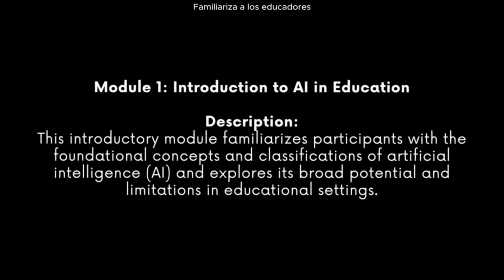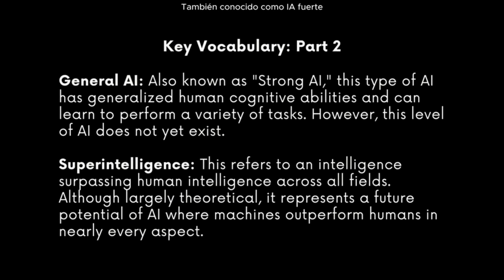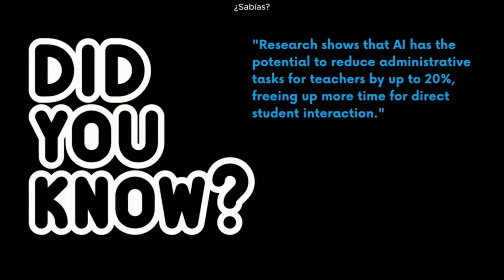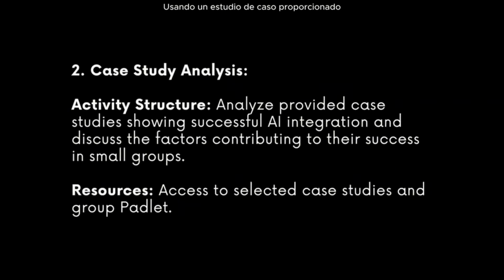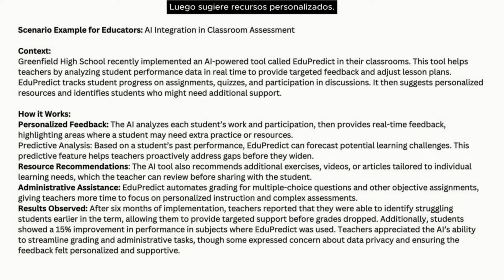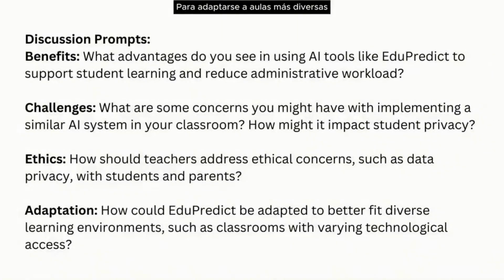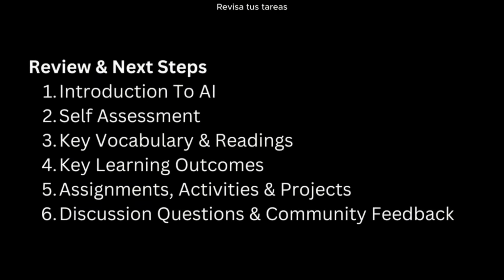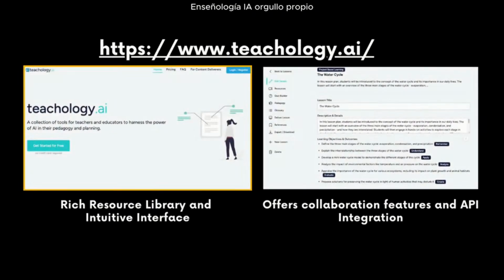Teachers Are Using AI Wrong—Here's What Actually Works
Step into the future of education with AI for Educators: From Lesson Planning to Strategic Transformation in Schools! 🎓 This masterclass is designed to empower teachers and school leaders with the knowledge and tools needed to seamlessly integrate AI into their classrooms and institutions. From enhancing lesson plans and language learning to driving large-scale digital transformation, you'll gain practical insights, explore top AI tools, and learn strategic approaches to make AI work for you and your students.

Would you like suggested modules or key takeaways to outline the class further?